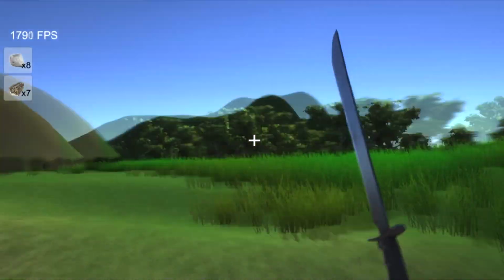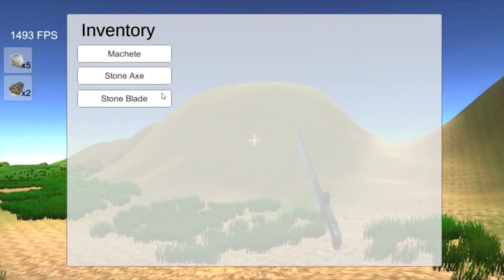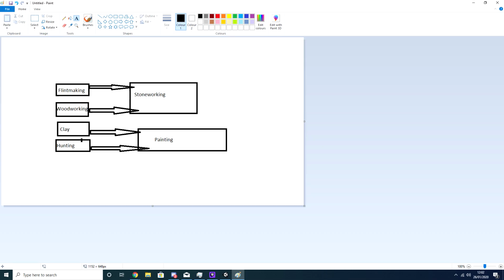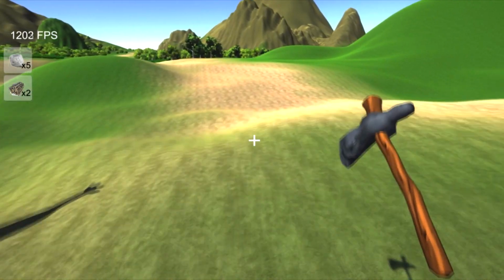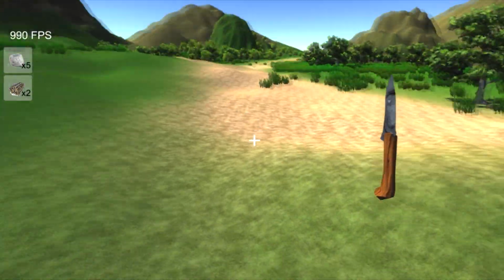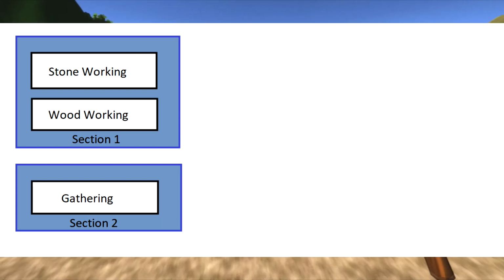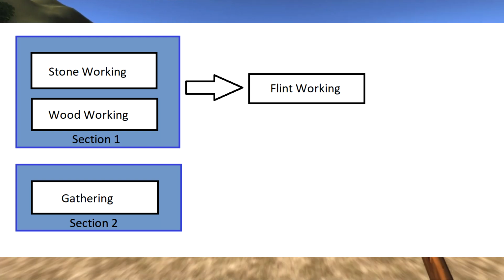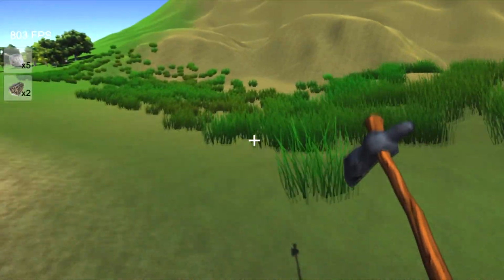GENERATIONS | DevLog #1 | Skill Trees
Hello everyone. I am zyapguy. Me and some friends are creating a game called generations. We hope to put it on Steam when we are finished. It is a game set in different times in history. We hope you like the game and the video.